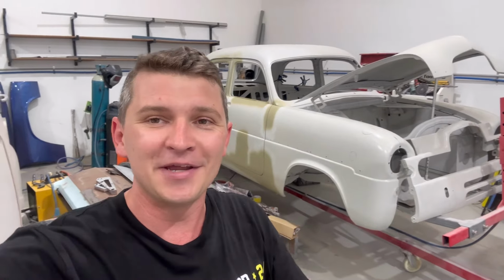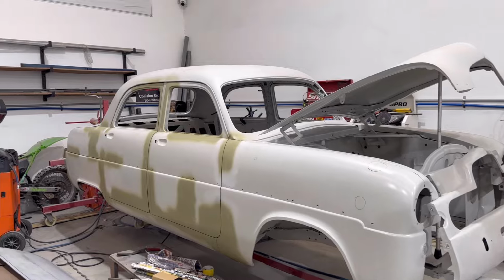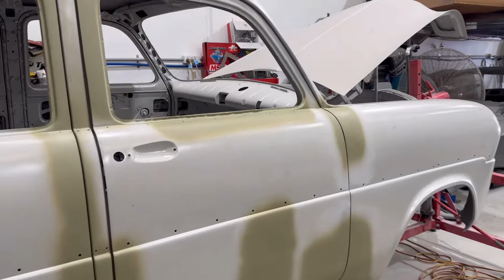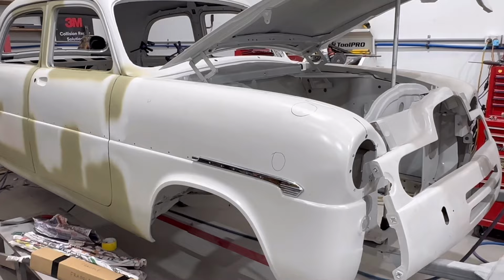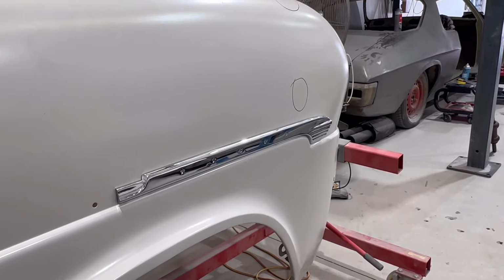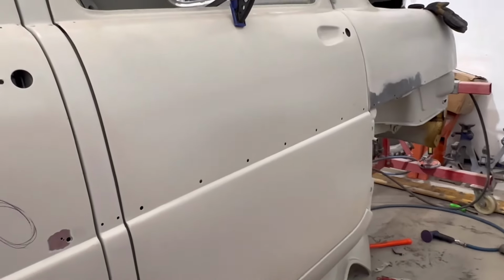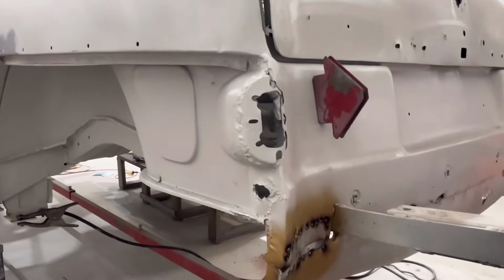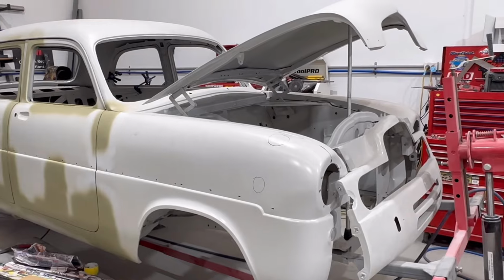Rust repairs and gapping panels | Mk1 Ford Zephyr Restoration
It’s now 2025 and we’re finally getting stuck into the rust repairs for my Mk1 Ford Zephyr.

Hanging panels are first to get some attention, plenty of metal cut out and replaced along with preparing the doors and guards for perfect fitment.

We are getting well and truly stuck into this project now.

Thanks to @ExclusiveCustomsGoldoast for their incredible work. Couldn’t do it without them!